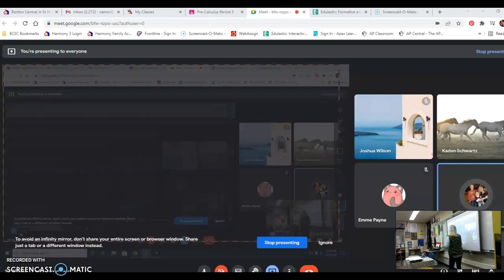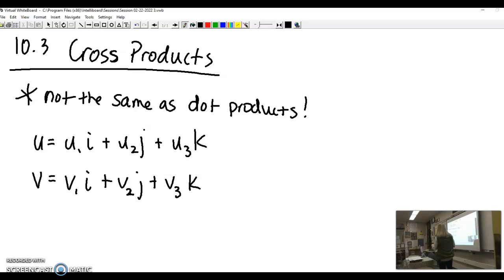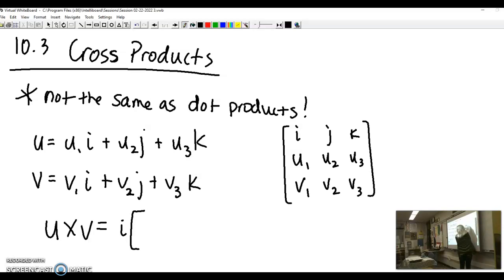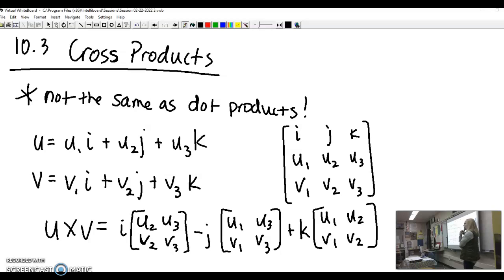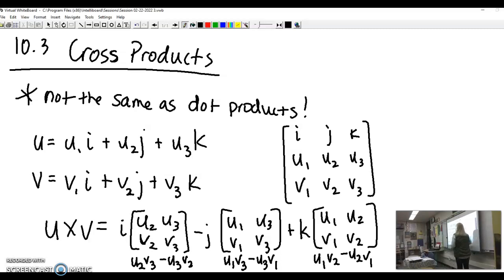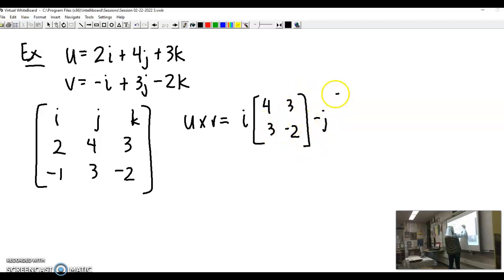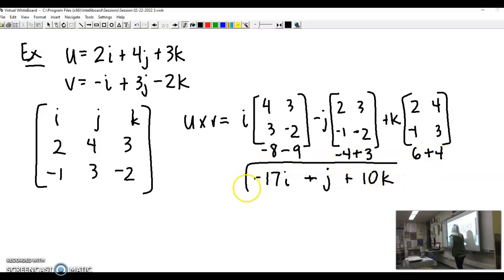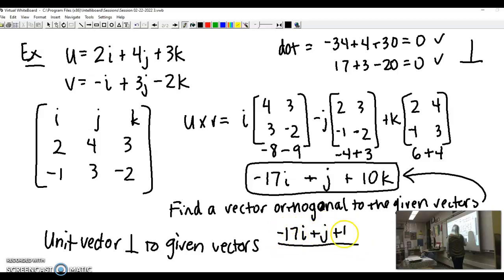Pre-Calculus 10.3 3-D Vector Cross Products